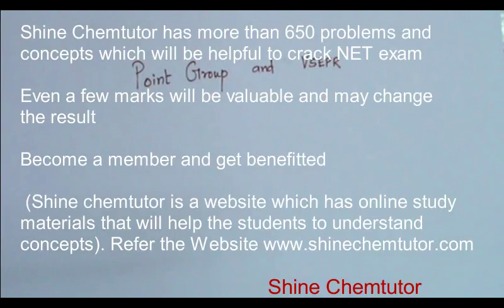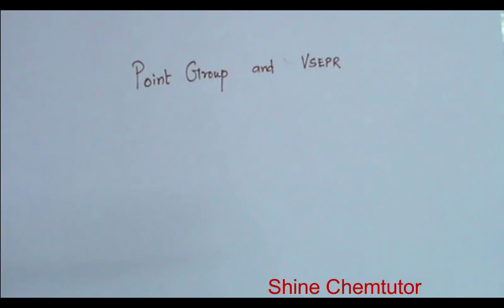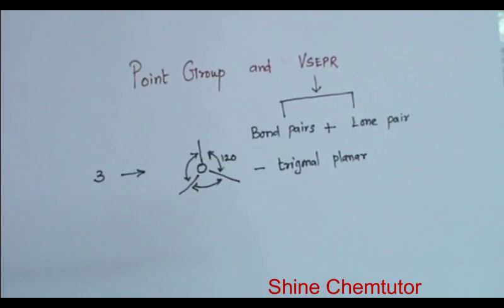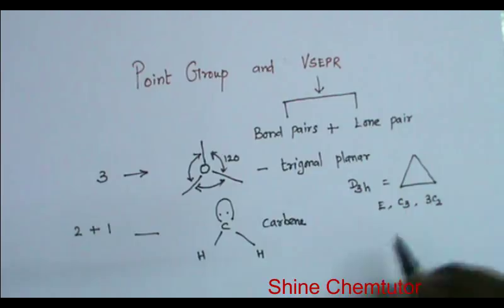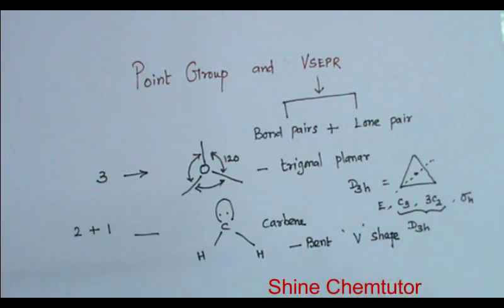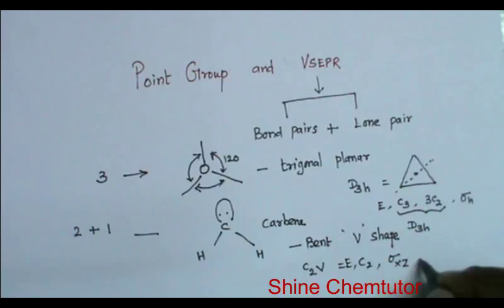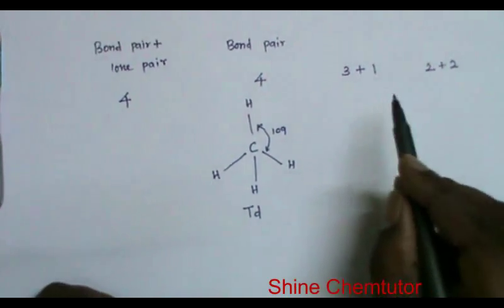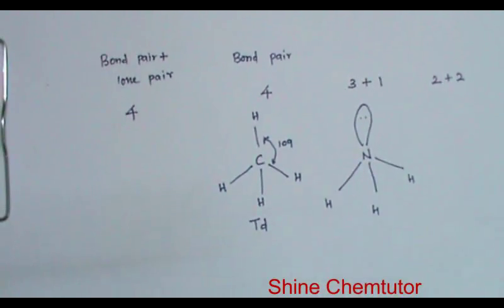CSIR NET organic chemistry problem by Dr.L.Emmanuvel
Important topic. It is combination of VSEPR theory and Point group
Try to understand. Do not memorize